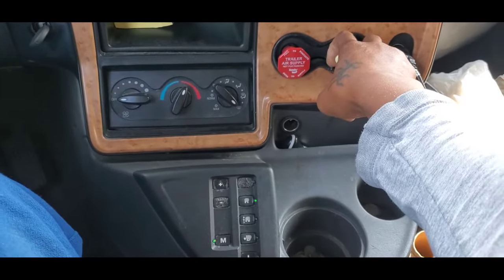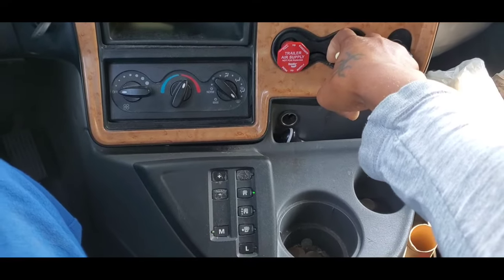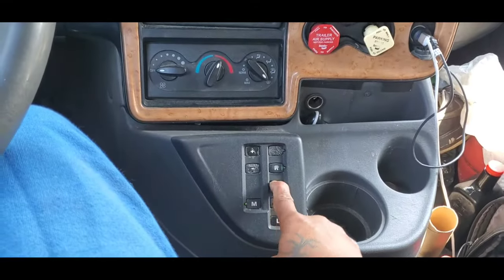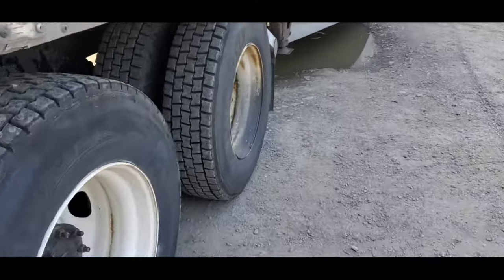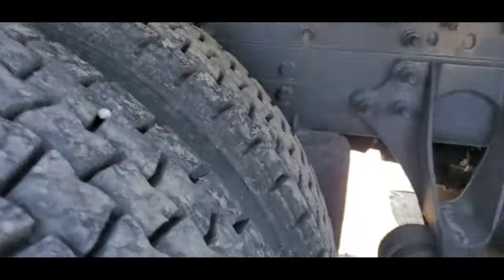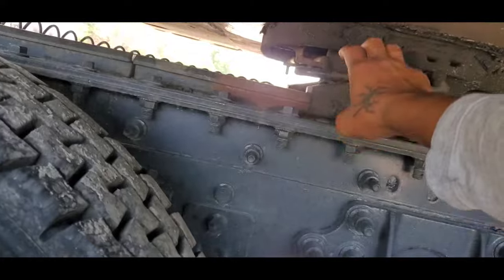Here is how to release your fifth wheel when you just can't pull it loose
demonstrating how to release your fifth wheel when you just cant pull the handle to get it to release from the kingpin

click the link below for a king pin puller